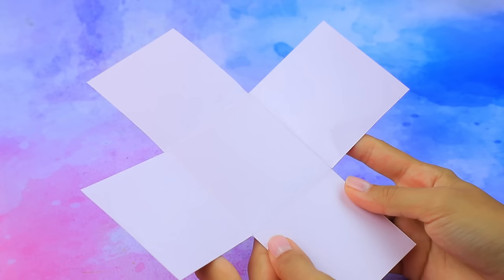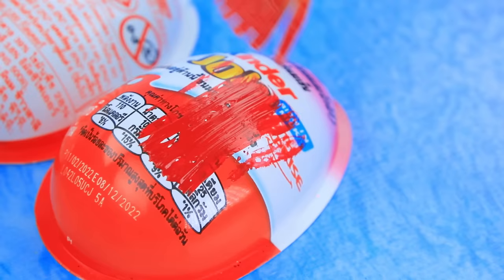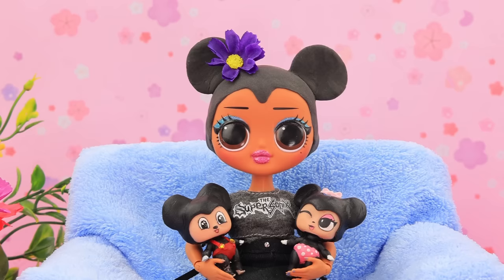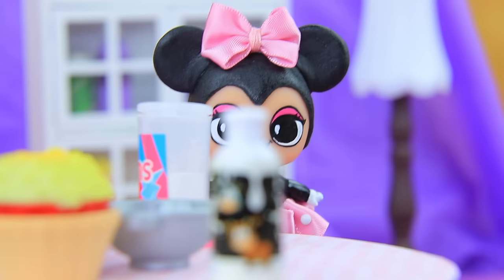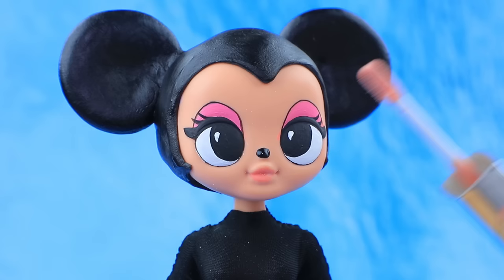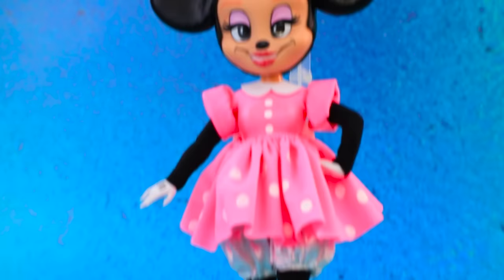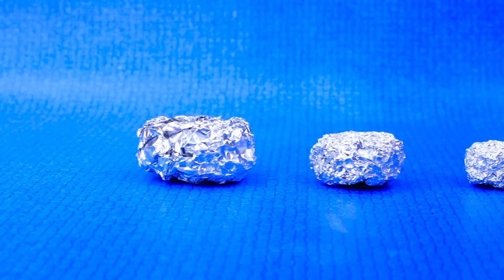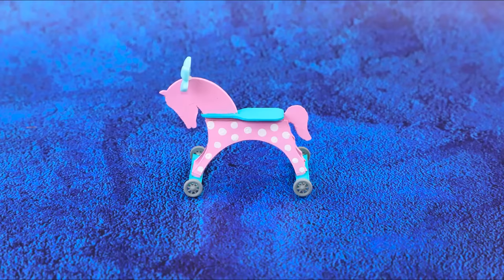Mickey Mouse Baby Ideas / 35 LOL OMG Hacks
Heard the news? Minnie Mouse is pregnant! Who will she have - a boy or a girl? Find out together in our new video.

Supplies and tools:
• scissors
• utility knife
• paintbrushes
• modeling tool
• athletic fabric
• wet wipes
• Elmer’s glue
• satin ribbons
• wire
• pieces of fake flowers
• fabric for a suit
• thin foam paper
• neon acrylic paint
• wooden ladybugs
• wheels from a toy car
• lid from a wooden box
• plastic straws
• artificial flower
• pin
• felting wool
• needle and thread
• plastic containers
• foam from a sponge
• elastic velvet
• pompom ribbon
• pipe cleaner
• Styrofoam
• sticker half-beads
• acrylic paint
• ruler
• tweezers
• paint brushes
• fabric (jersey fabric, cotton, felt, gold athletic fabric)
• rough yarn
• dry pastels
• accessory chains
• decorative piece
• gold cord
• half of a plastic egg
• cardboard
• sticker and regular rhinestones
• part of a willow branch
• embroidery thread
• decorative wire
• glass jar
• page from an old book
• veneer sheet
• foam rubber
• velour
• wooden skewer
• fabric for ruching
• gold lacy ribbon
• decorative frame
• synthetic stuffing
• decorative half-beads
• gold tassels
• glittery and regular foam paper
• shells from small garden snails
• light clay
• artificial moss
• modeling clay
• gold powder for nail art
• pebble
• dry branch
• piece of an old fabric
• hay
• empty shampoo bottle
• elastic ribbon
• leather gold belt
• paper cup
• acrylic metallic paint
• aluminum soda can
• pencil with a round eraser
• gold rope
• shirt made out of white athletic fabric and lace
• red drop-shaped rhinestone
• rhinestone ribbon
• feather boa
• wig from blue synthetic hair
• old jersey fabric
• wooden piece
• plastic half-sphere from a package
• hairtie
• red rope
• straw
• printed image of a tile
• stryofoam balls
• board
• toy ladder
• coaster mat
• egg container
• wooden skewers
• red satin fabric
• artificial fur
• decorative crown and bow-shaped pendants
• printed wallpaper with a stone print
• bobbin from thread
• plastic lids
• embroidery fabric
• twine